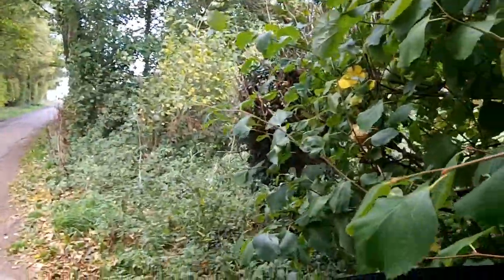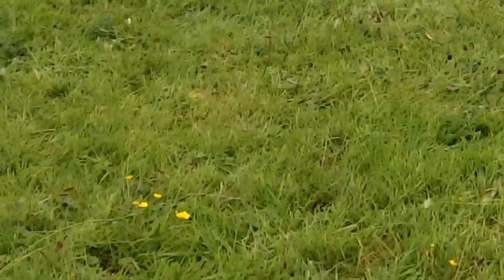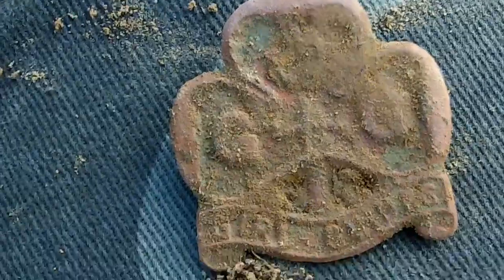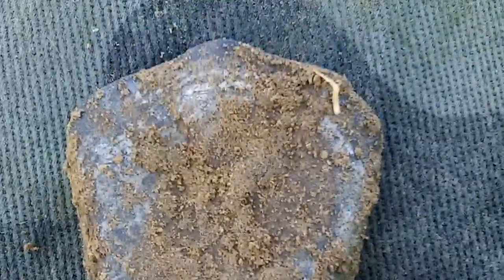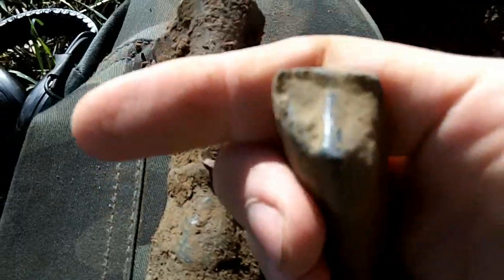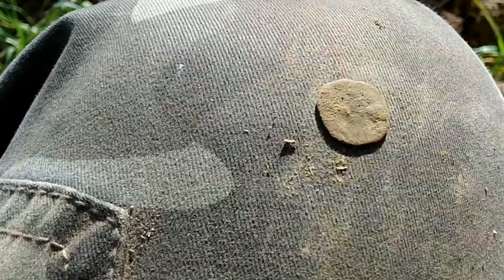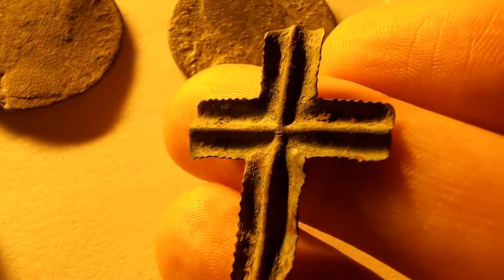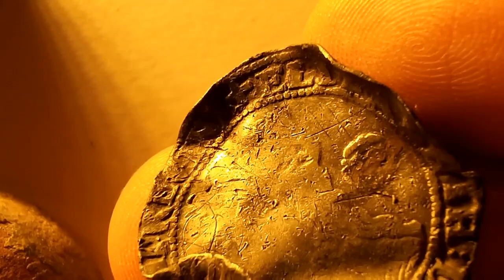Metal Detecting medieval Pot Legs & Silver coins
Dig | 35 | Pot Legs & Silver Hammered ▼
▼▼▼ see more info / full description below ▼▼▼

Also LIKE this video to help my channel reach others out there who maybe interested in watching more Metal Detecting videos.

A few digs rolled into 1 video for you, I had no luck on one of the fields for days until I stumbled across a few pot legs which made me scan the area hard & I finally managed to locate a Silver Hammered coin on the Field that wasnt giving me anything.

Equipment used
Metal Detector - Garrett AT Pro International
Pin Pointer - White's Bullseye TRX
Headphones - Clear Signal Denarius II
Trowel - Stainless Steel Evolution Extreme
Spade - Roughneck Mini Spade
Video Camera - Kodak Play Sport ZX5 Full HD

if you are new to my Channel :)

check out these sites if you are interested in subscribing to a metal detecting magazine in the uk which is out every month. you can do this online and if you are not in the uk they do have an option for worldwide.

they also publish a metal detecting magazine out each month which you can also get in the uk or worldwide

Other Detecting channels to check out are -